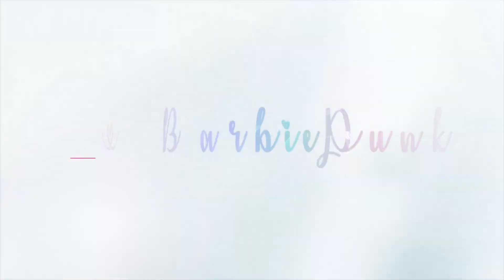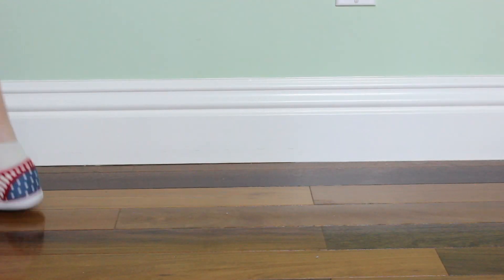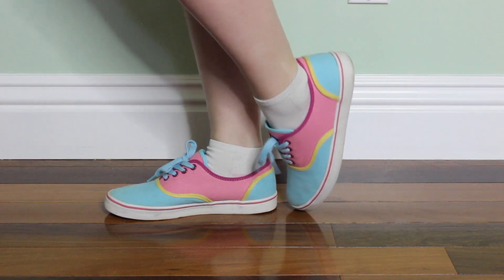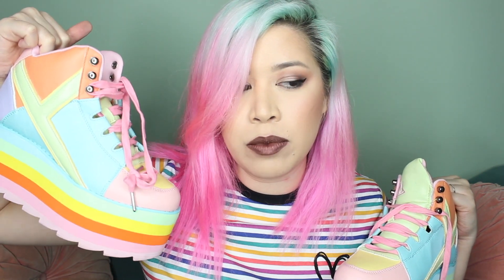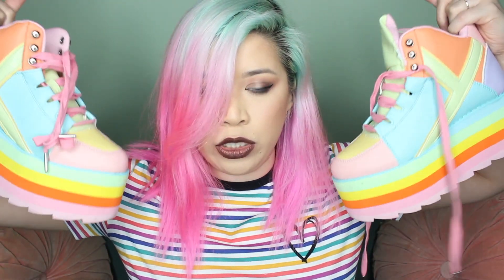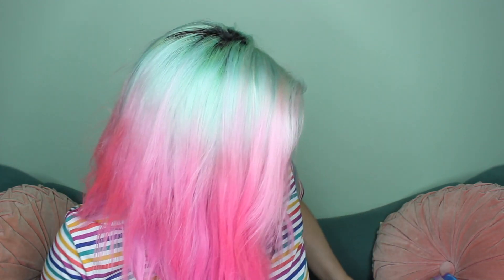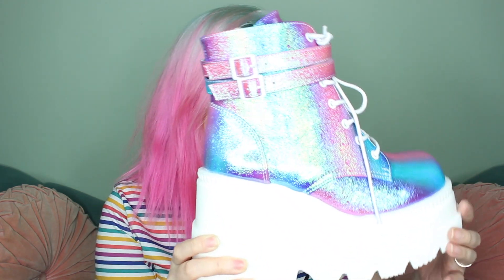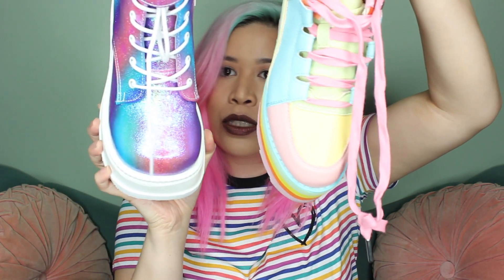YRU, SugarThrillz, and Demonia Shoe Haul | BarbiePunk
A super kawaii shoe haul from YRU, SugarThrillz by Dolls Kill, and Demonia.  This haul is filled with platforms, rainbows, pastels, and all things kawaii.  If you're looking for some cute alternative shoes, this is the haul for you.
PS: I'm switching my upload time to 11AM PST.  Still Tues/Fri.